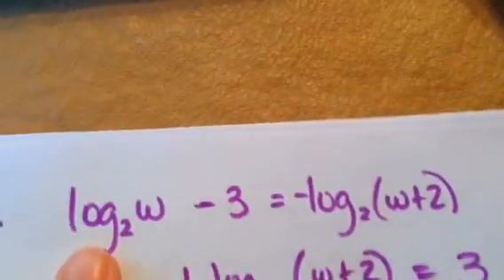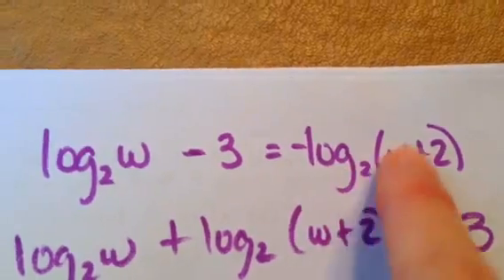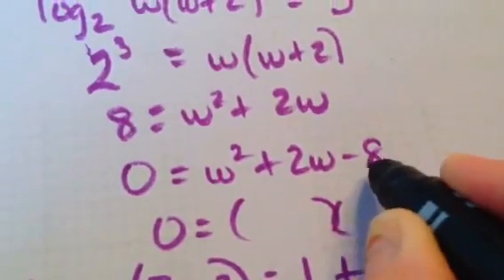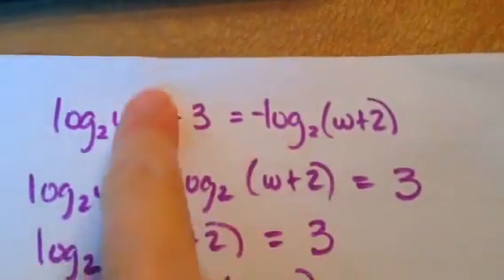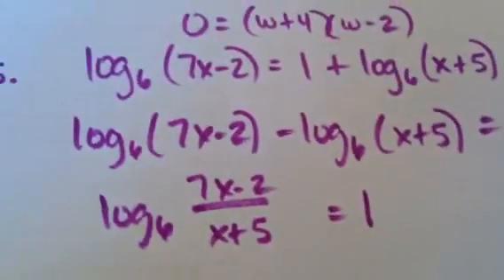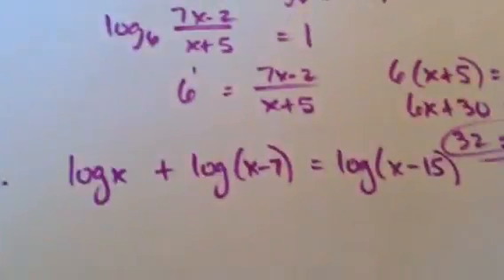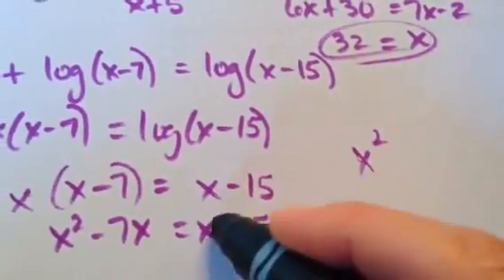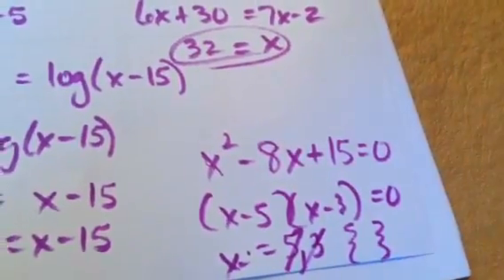OTC 4.5 Part 3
Solving exponential and logarithmic functions